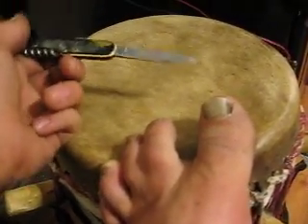How to clean a toenail with a pocket knife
Yes, here lies Johns practical lesson of the day.